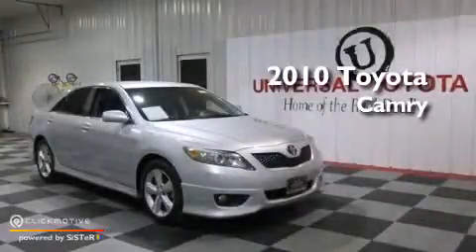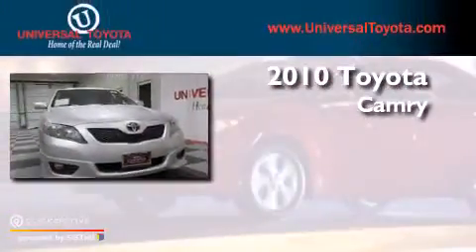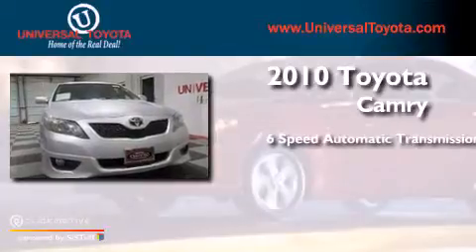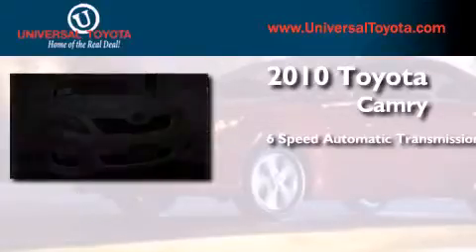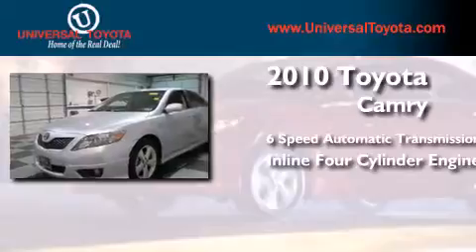2010 Toyota Camry New Braunfels TX Universal Toyota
We have been honored to serve the San Antonio TX area , we promise that your experience at our dealership will exceed your expectations ! Year : 2010 Make : Toyota Model : Camry Engine : Gas I4 2.5L/152 Trans . : Automatic Exterior : Classic Silver Metallic Miles : 62,083 Stock : 26916A Universal Toyota 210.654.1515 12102 IH 35 North San Antonio , TX 78233